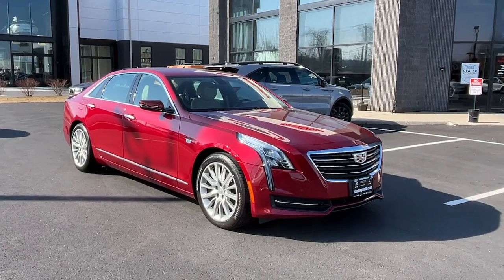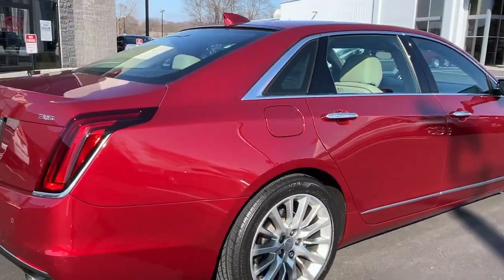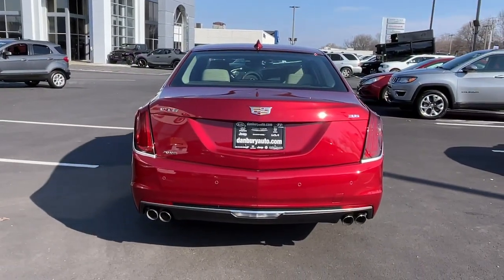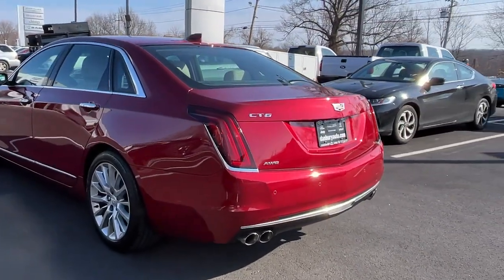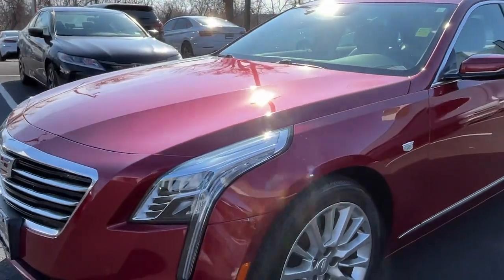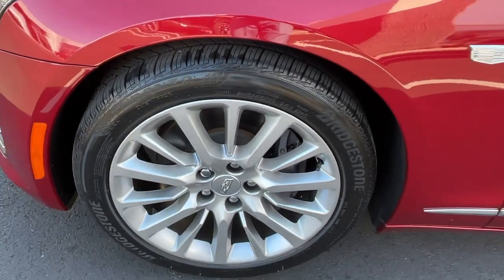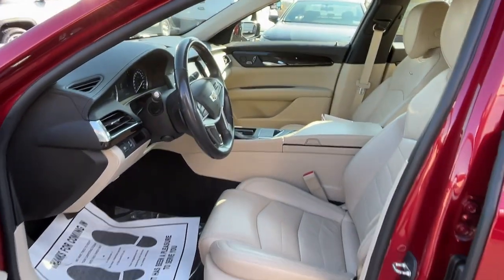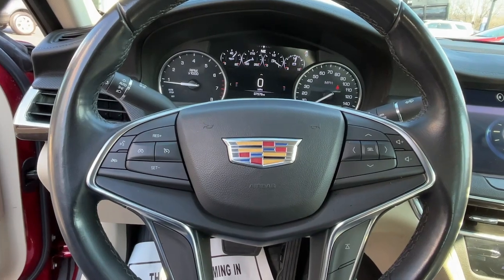2018 Cadillac CT6 Danbury CT, New Fairfield CT, brookfield CT, New Milford, CT, Carmel, NY D4837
RED HORIZON TINTCOAT Used 2018 Cadillac CT6 4dr Sdn 3.6L AWD available in 100 B Federal Road, Danbury, Connecticut at Danbury CJDR Kia. Servicing the Danbury, New Fairfield, Brookfield, New Milford, CT area.

#{MAKE}
#{MODEL}
2018 Cadillac CT6 4dr Sdn 3.6L AWD - Stock#: D4837

LOW MILES - 37572! AWD trim. iPod/MP3 Input Satellite Radio Premium Sound System Back-Up Camera Alloy Wheels TRANSMISSION 8-SPEED AUTOMATIC ENGINE 3.6L V6 SIDI DOHC VVT WITH... All Wheel Drive. CLICK NOW! KEY FEATURES INCLUDE: All Wheel Drive Back-Up Camera Premium Sound System Satellite Radio iPod/MP3 Input. MP3 Player Keyless Entry Heated Mirrors Bucket Seats Electrochromic rearview mirror. OPTION PACKAGES: ENGINE 3.6L V6 SIDI DOHC VVT WITH AUTOMATIC STOP/START (335 hp [250 kW] @ 6800 rpm 284 lb-ft of torque [385 N-m] @ 5300 rpm) (STD) TRANSMISSION 8-SPEED AUTOMATIC (STD). Cadillac AWD with RED HORIZON TINTCOAT exterior and LT NEUTRAL/JET BLACK ACCENTS interior features a V6 Cylinder Engine with 335 HP at 6800 RPM*. EXPERTS ARE SAYING: It has one of the stiffest and lightest bodies in its class giving it taut roadholding fast acceleration and enjoyable driving in general. -TheCarConnection.com. Prices excludes tax title DMV and Dealer Fee of $1299. Price subject to change without notice. Horsepower calculations based on trim engine configuration. Please confirm the accuracy of the included equipment by calling us prior to purchase.